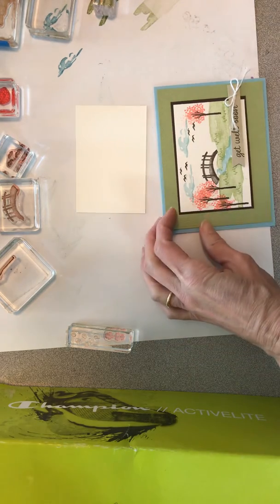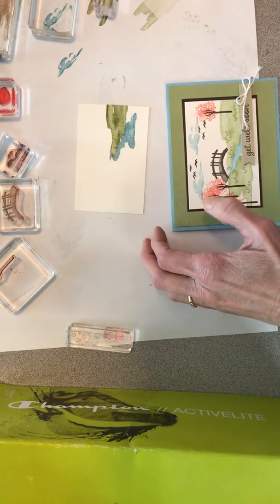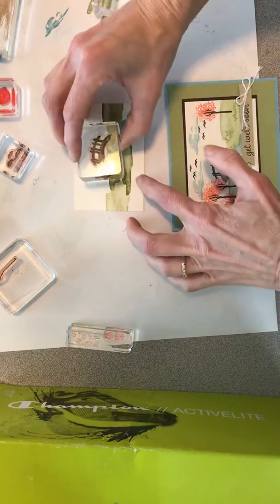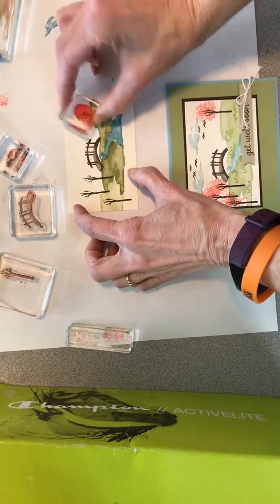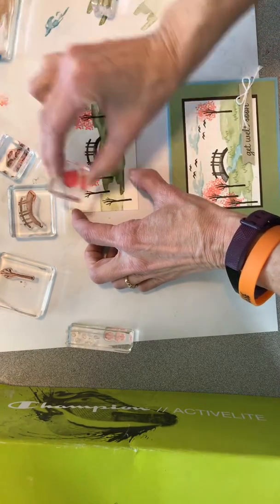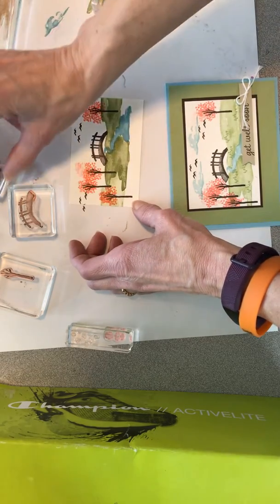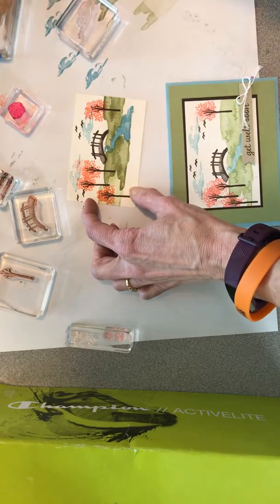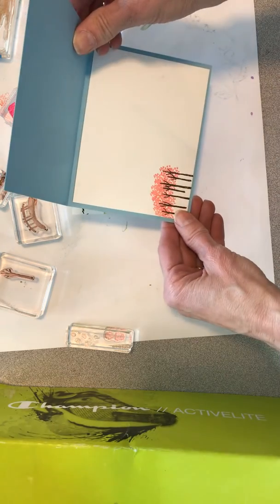My Meadow get well